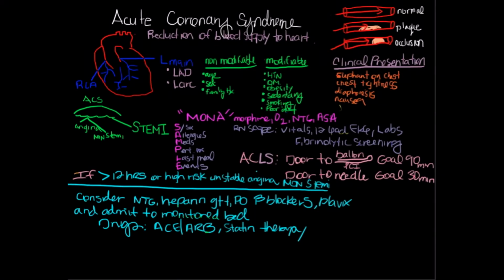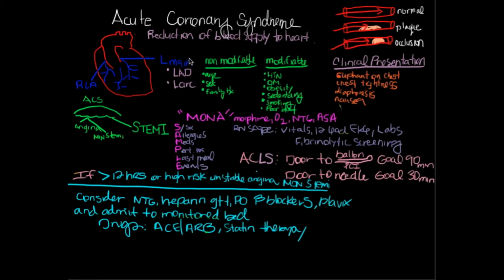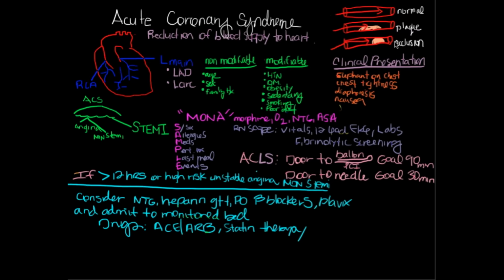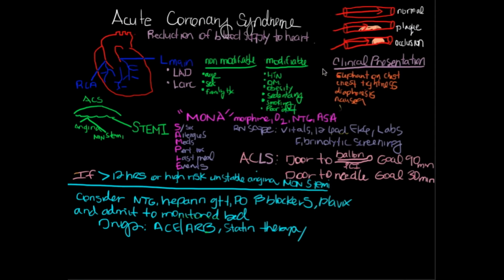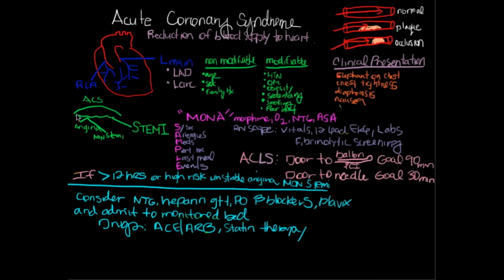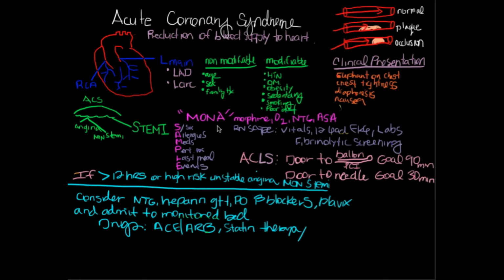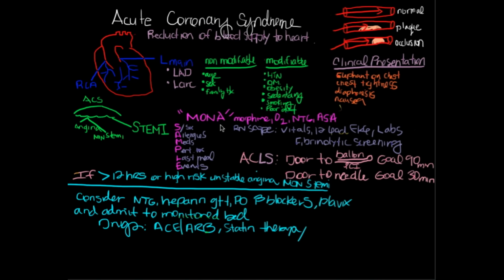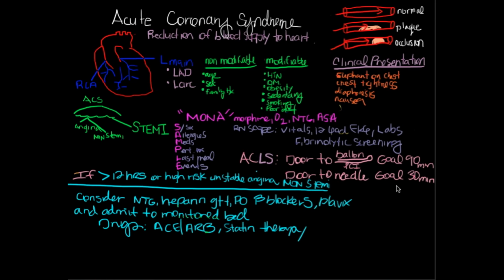STEMI Chest Pain, Clinical Presentation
Chest pain, if you have not encountered a patient with chest pain I will go step by step on how to manage your patient with chest pain and or review for any RN. I will review Acute coronary syndrome with angina, NonSTEMI versus STEMI. My lecture includes pictures of vessels with atherosclerosis, plaque build up. I will review NCLEX content with modifiable and non-modifiable risk factors. I will include content on RN scope of practice and management of care. ACLS guidelines on criteria for possible PCI and or fibrinolytic therapy if indicated.

My mentorship program will provide the individual necessary tools to grow. The more we recognize our weakness' and strengths the better we are at growing together as a team.

Trademarked Slogans (No use without written permission and license):
Caring Casa ®